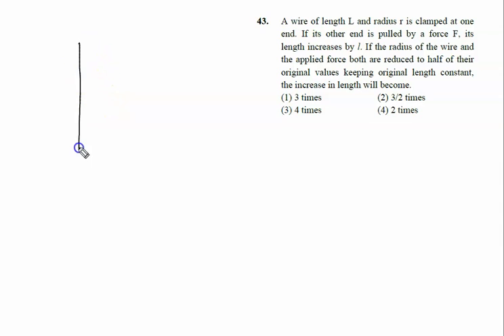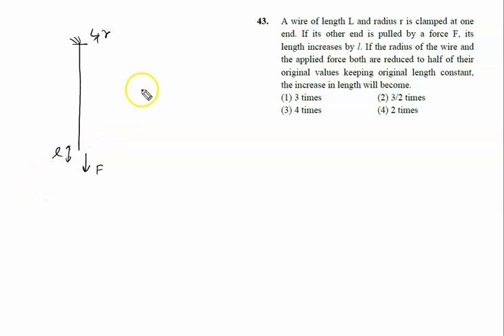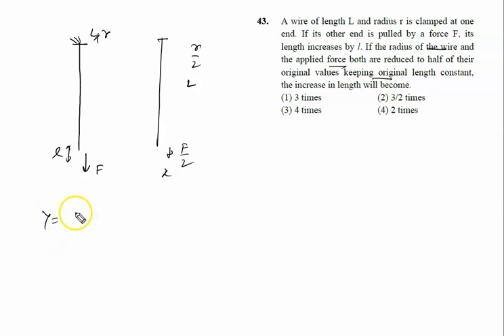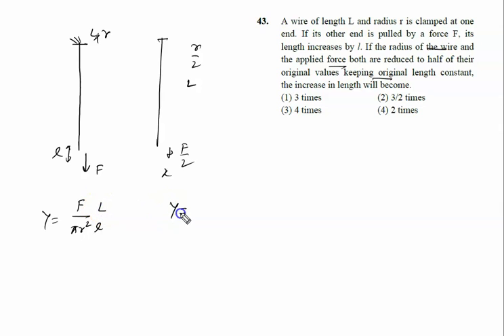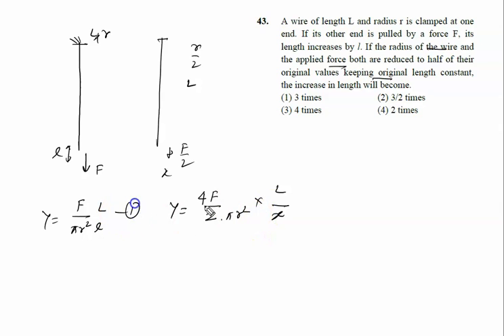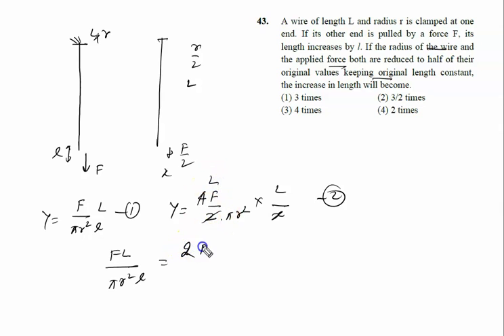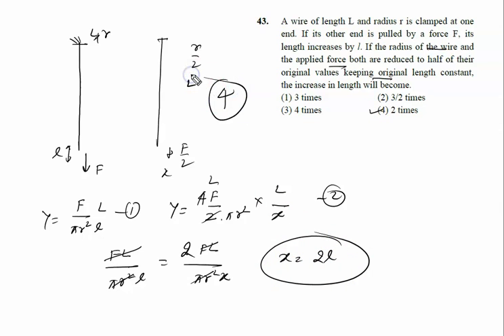A wire of length L and radius r is clamped at one end. If its other end is pulled by a force F, its